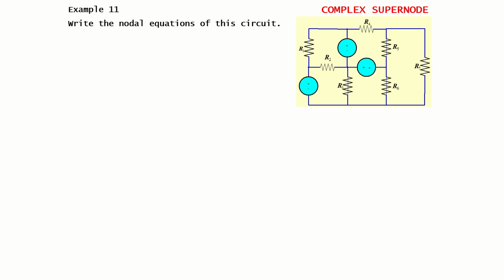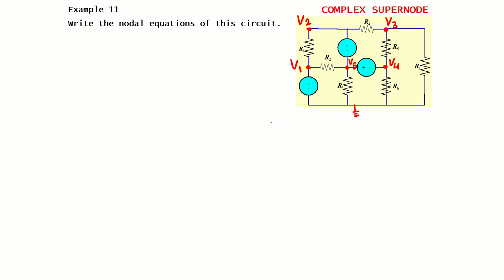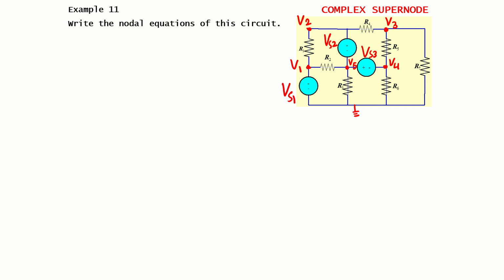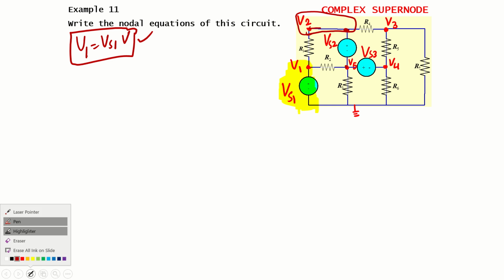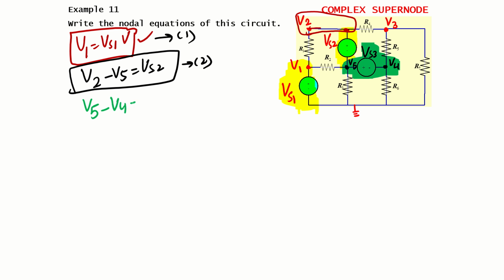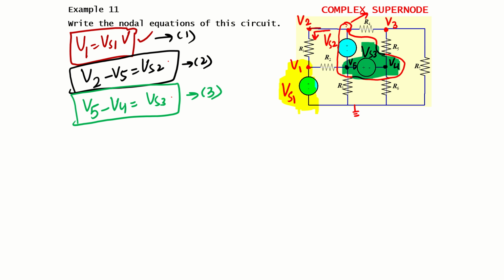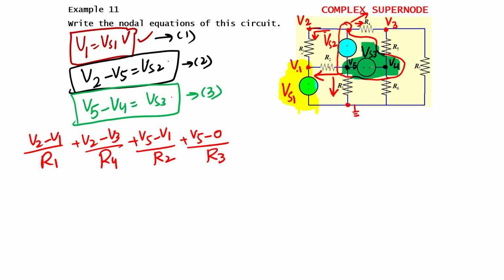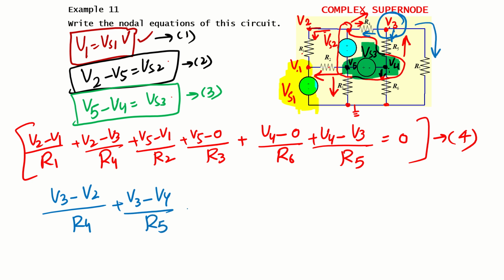Nodal Analysis Example 11 | Complex Supernode in Circuit Analysis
In this session, we explore a complex supernode example in nodal analysis. We tackle a circuit involving multiple voltage sources and interconnected nodes, demonstrating how to form and solve equations using the supernode technique effectively. This example is perfect for mastering challenging supernode problems.